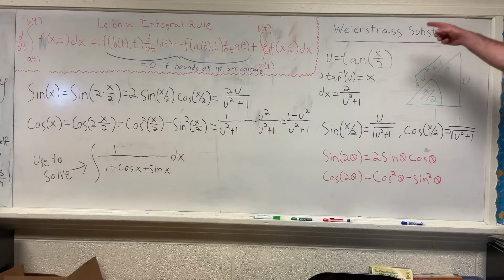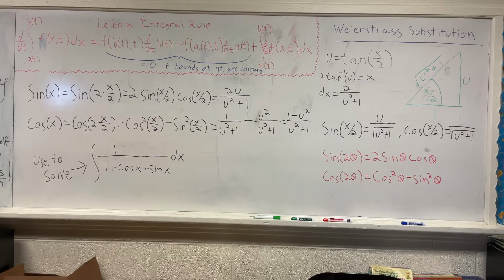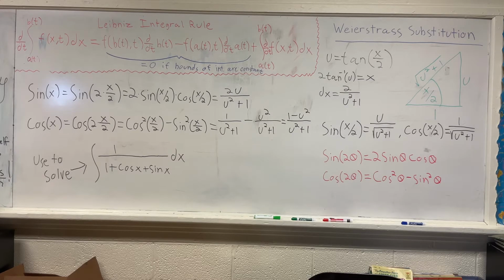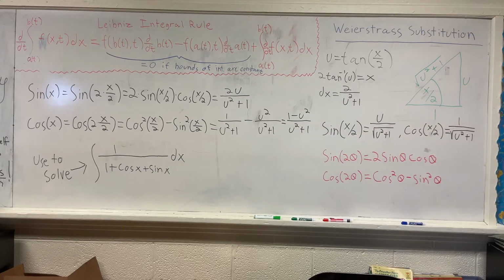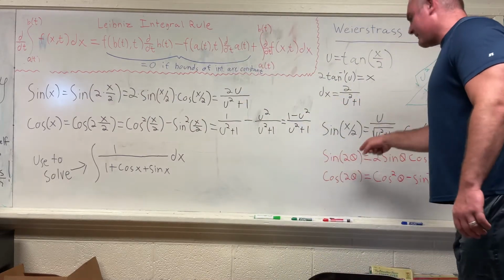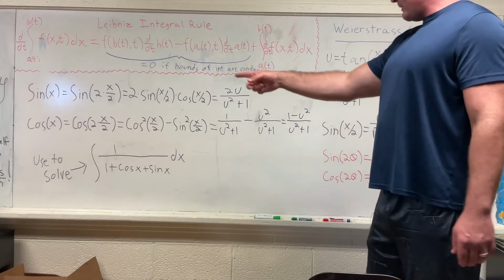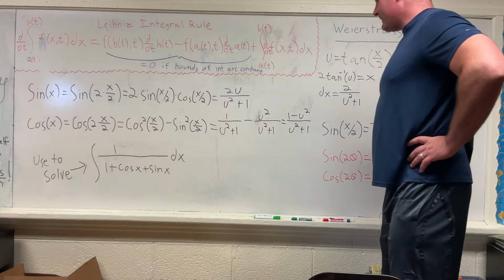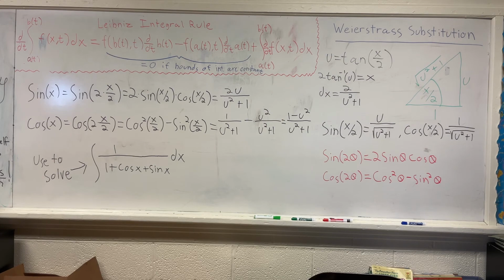Weirestrass Substitution - Lecture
Universal trigonometric substitution explanation￼